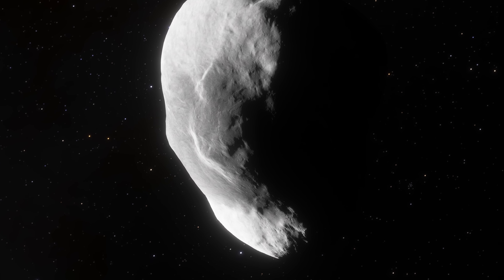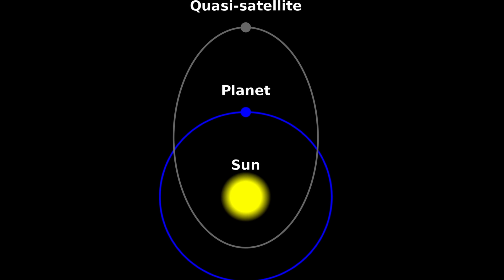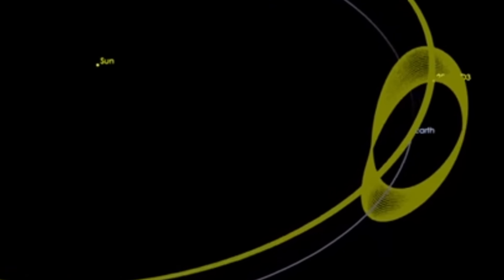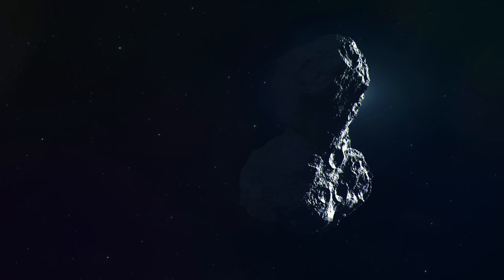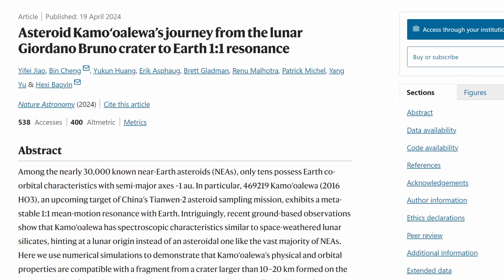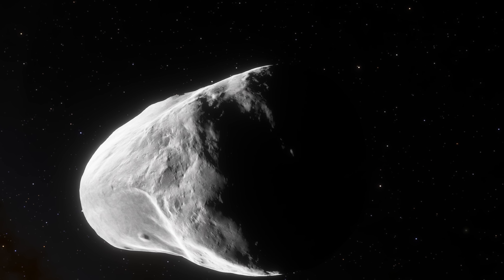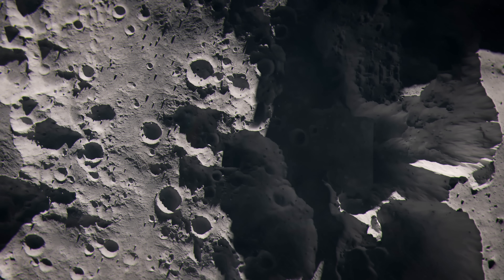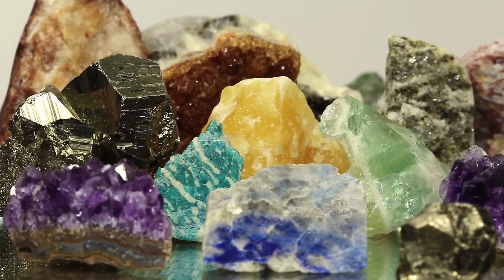Lunar Crater That Formed a Quasi Moon of Earth Found (Kamoʻoalewa)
Hello and welcome! My name is Anton and in this video, we will talk about the origins of one of the quasi moons of Earth

0:00 Quasi moon of Earth 2016 HO3
0:40 What quasi moons are
2:45 Strange properties of this moon
4:00 Origins
5:00 How we know where it may be from
6:10 How the crater was found
6:50 The crater of origin
7:50 Additional evidence
8:50 Missions planned to test this
9:55 Conclusions